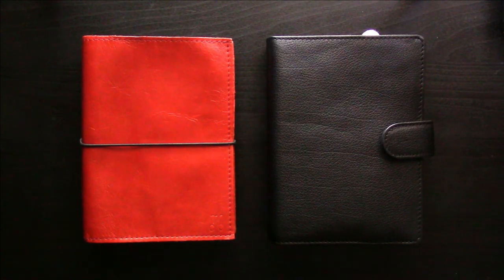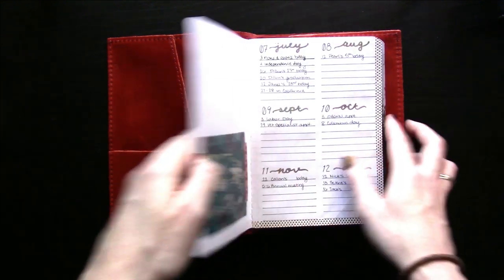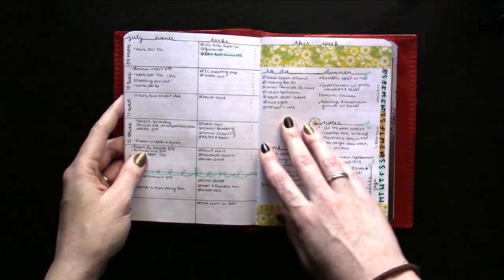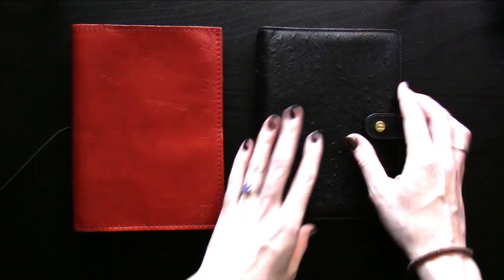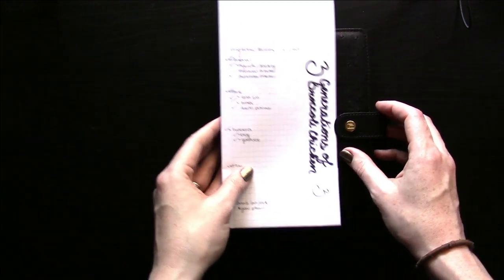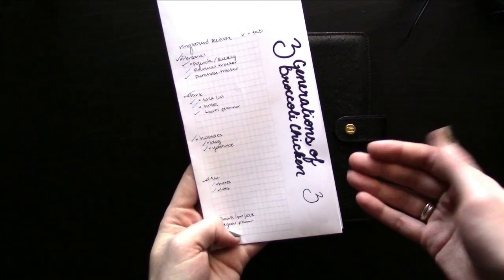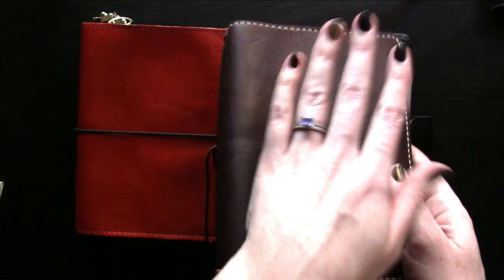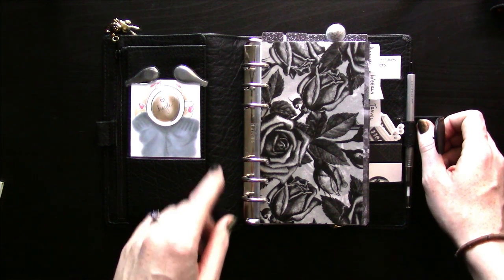From Strings to Rings: Planner Guide and Comparison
Happy New Year! In this video I describe my switch from traveler's notebooks to a ring bound planner system, which has definitely brought me a step closer to planner peace in 2019. I also discuss pros and cons of both systems throughout the video. Since it's a long one, here are some helpful time stamps:

Traveler's notebook setup/use: 1:35
Making the decision to switch: 6:38
Preparation and tips for the switch: 8:55
Picking a ring bound planner: 13:26